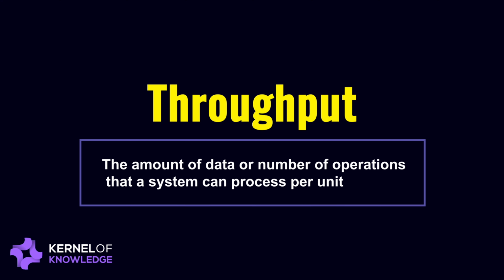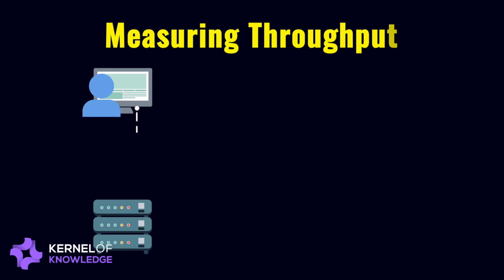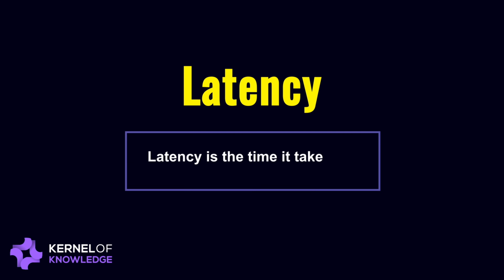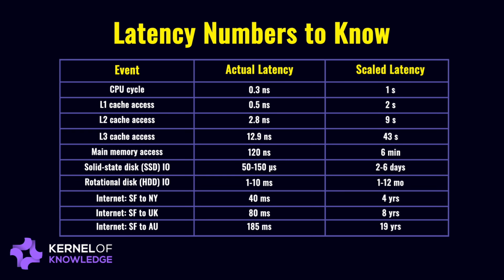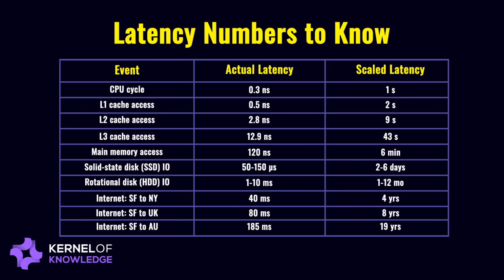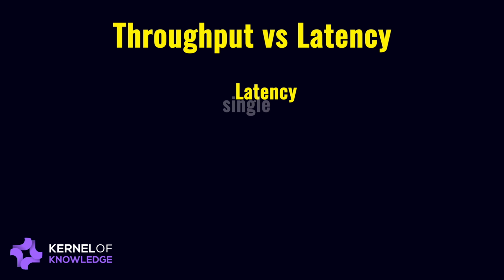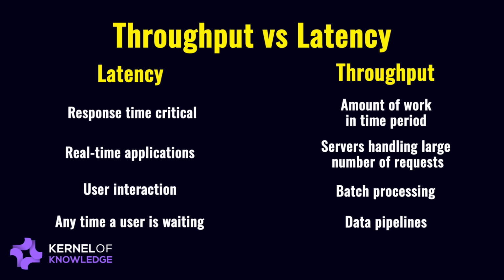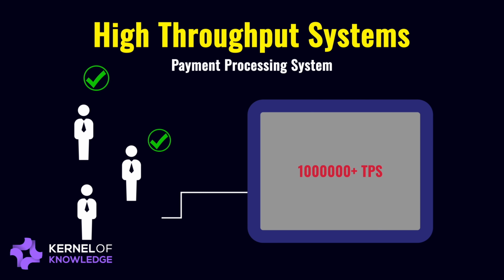Latency Vs Throughput | System Design Interview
Learn all you need to know about Latency & Throughput for System Design Interviews